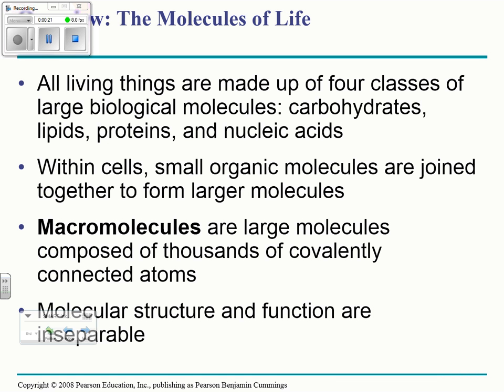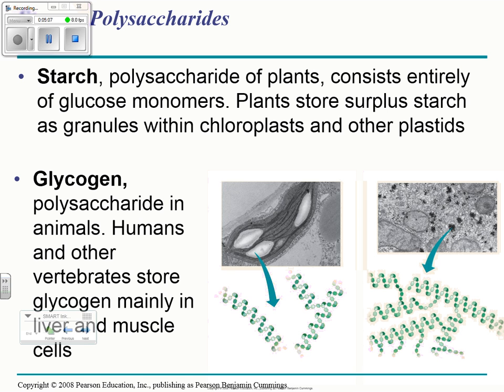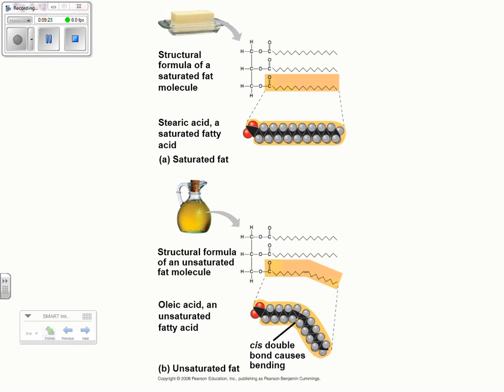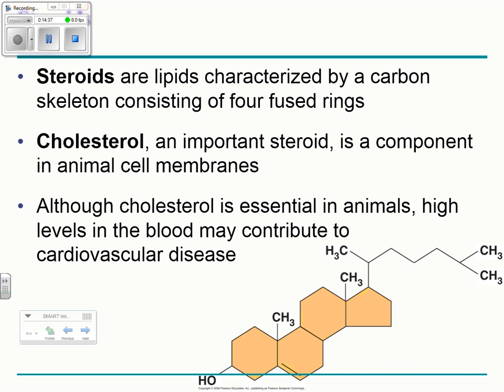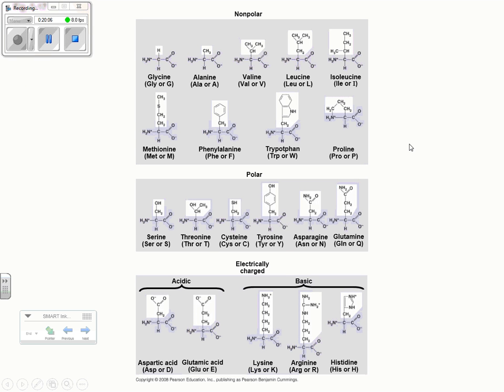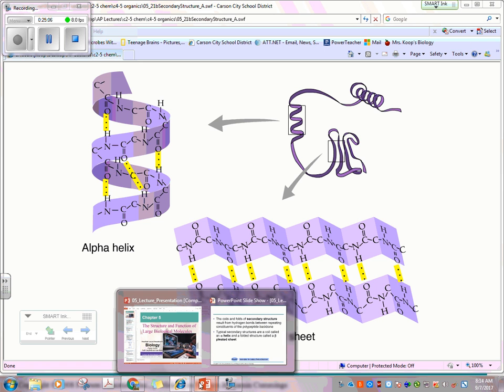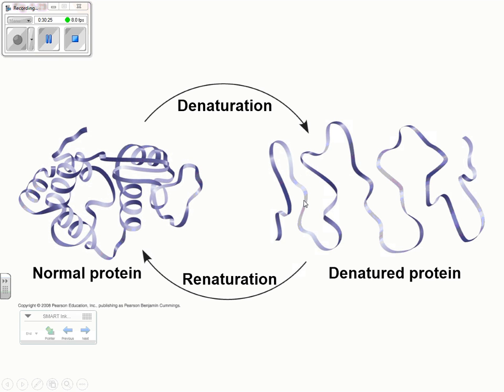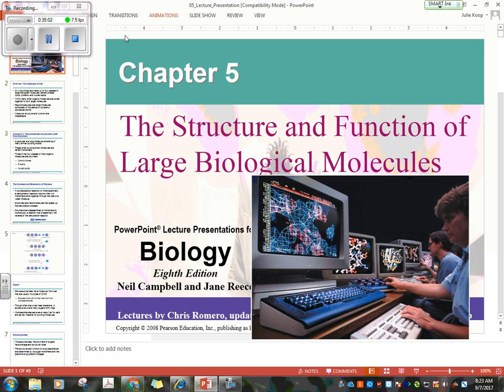AP Bio c5 Lecture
Macromolecules of Life